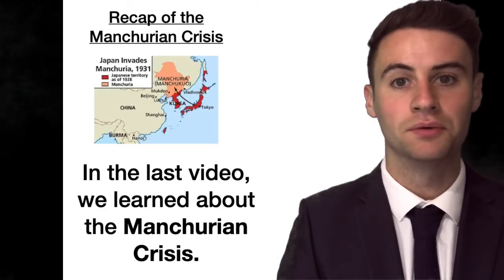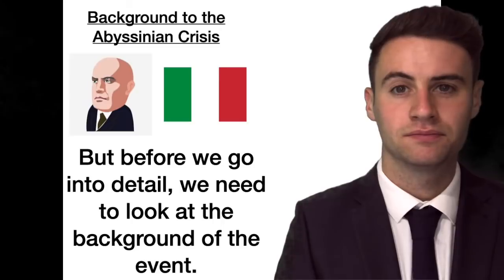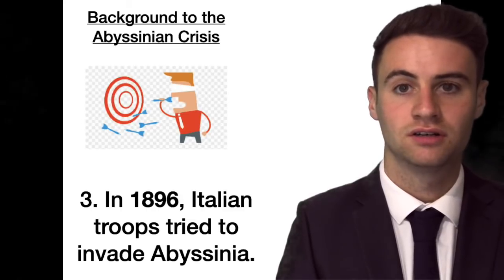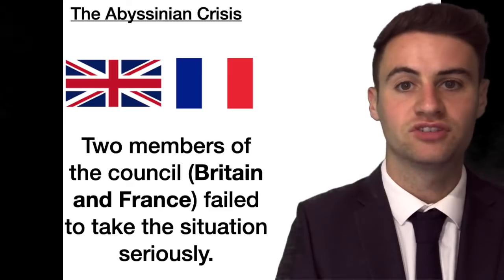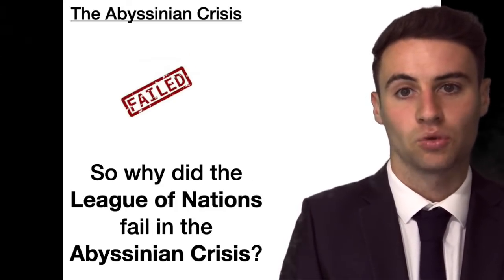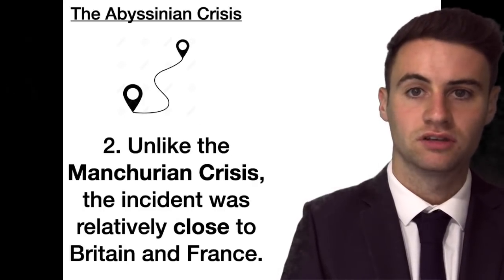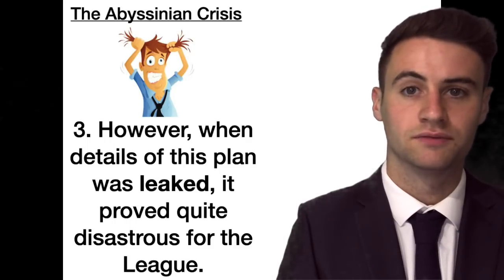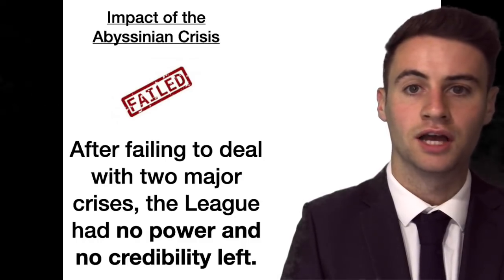The Abyssinian Crisis (Episode 6) - BK History - AQA Conflict and Tension 1918-39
BK History - Episode 6 - The Abyssinian Crisis. This video is for the AQA GCSE Conflict and Tension 1918-39 section.